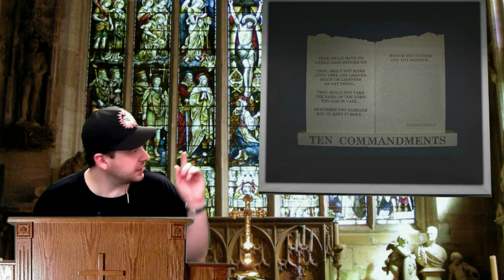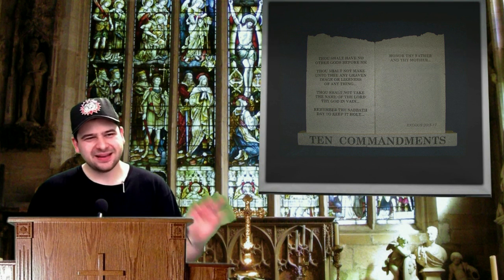The Ten Commandments vs. The Bill of Rights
Conservative Christians often claim the Bible, and specifically the Ten Commandments, as the basis for morality. They also claim that what they believe to be God's law is the foundation for the laws of the United States and other western democracies. But is there any truth to this claim? How much of the Ten Commandments do we find expressed in the Bill of Rights? And which of the two documents provides a better framework for a just and moral society?